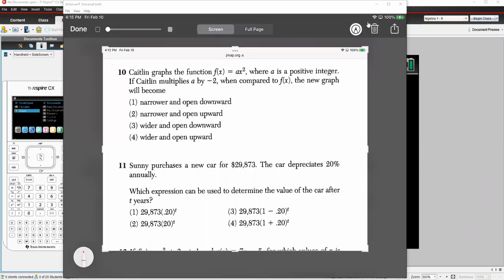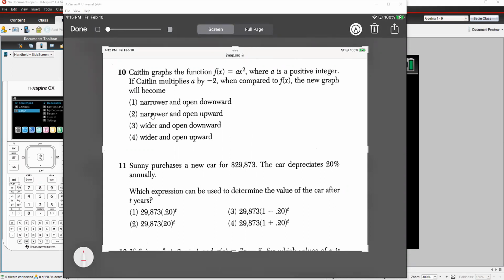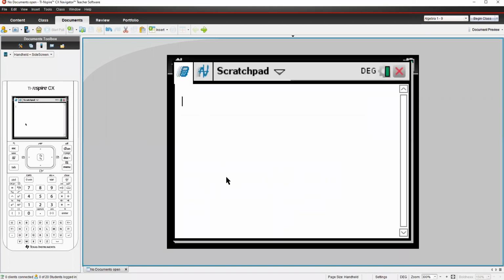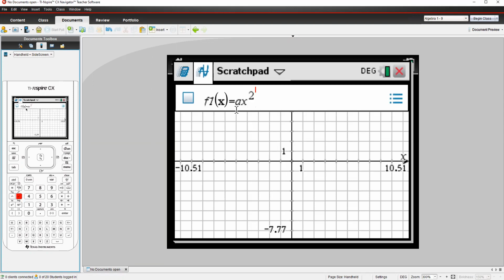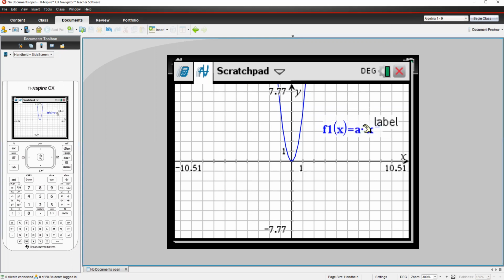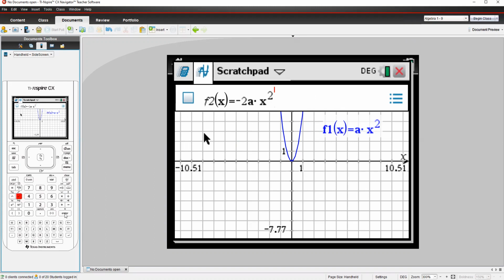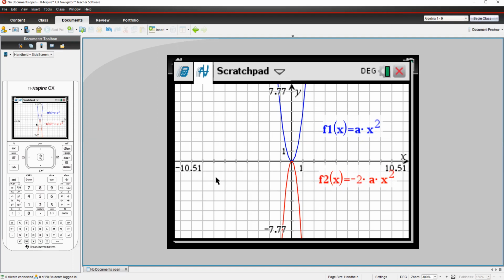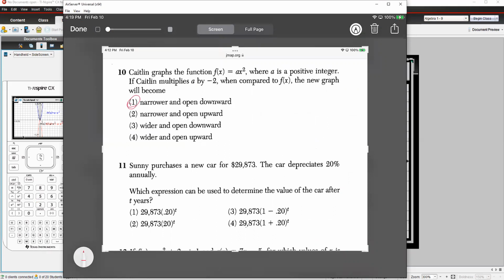January 2023 Algebra 1 Question #10